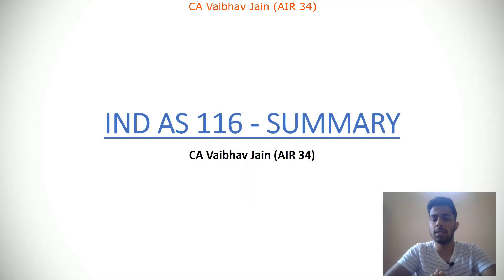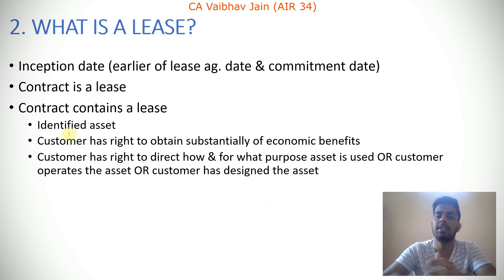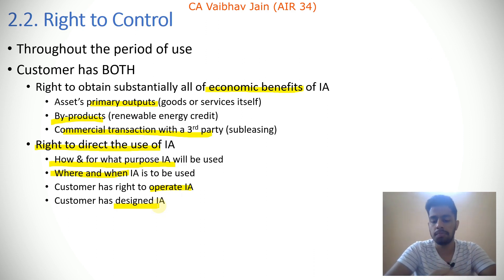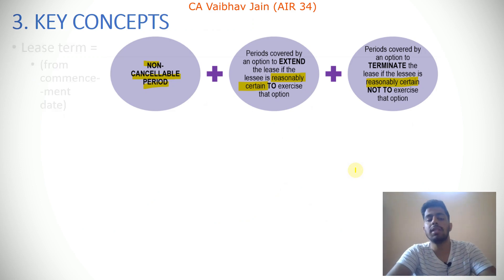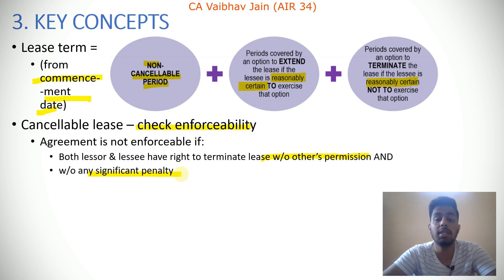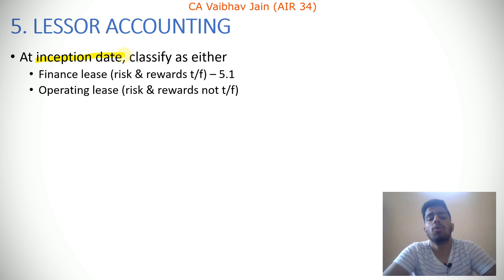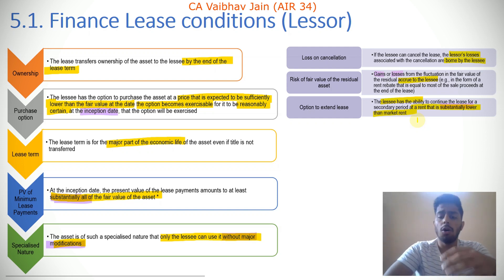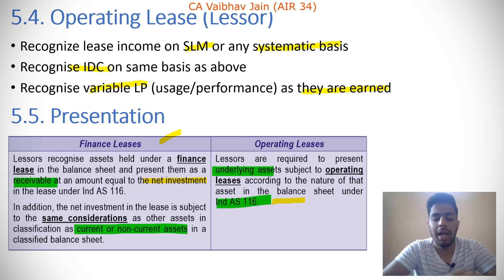Ind AS 116 revision | Ind AS 116 Leases